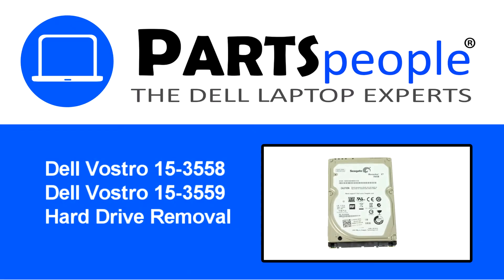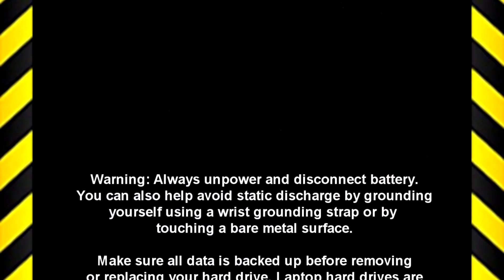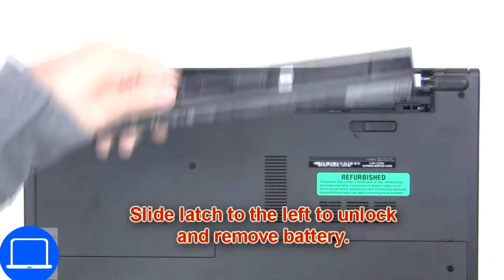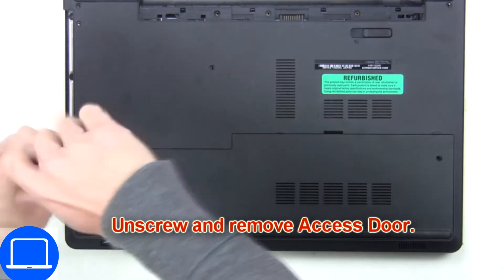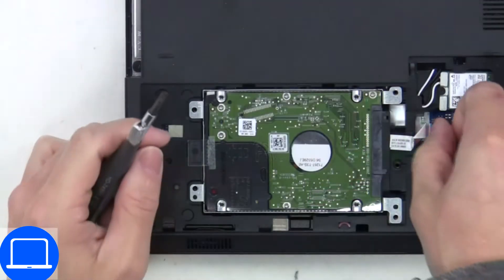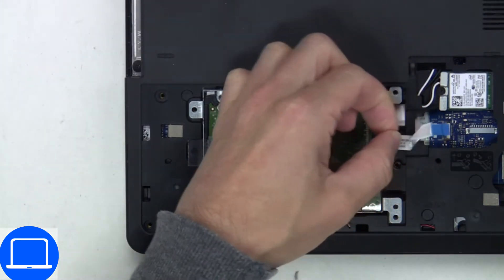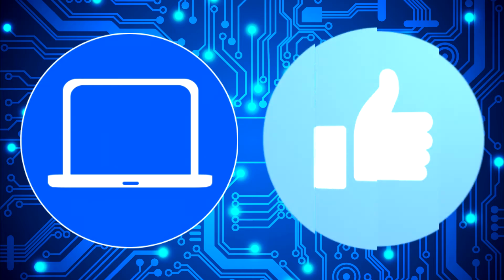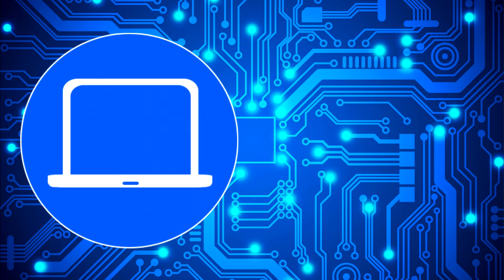Dell Vostro 15-3558/3559 Hard Drive How-To Video Tutorial